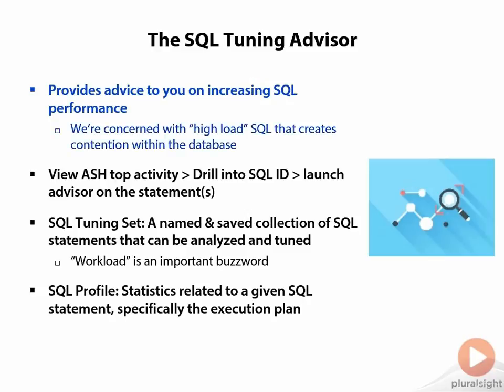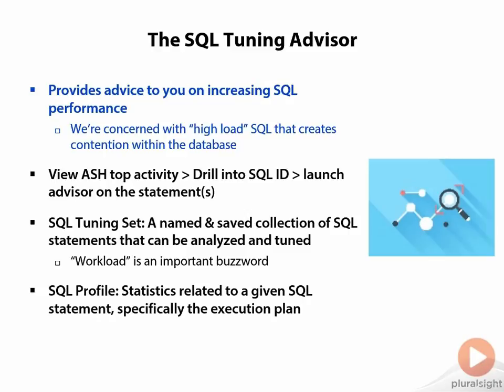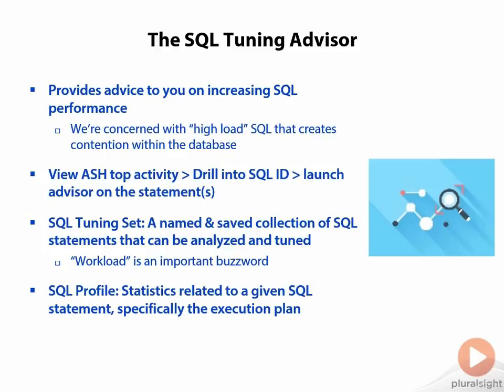0305 The SQL Tuning Advisor